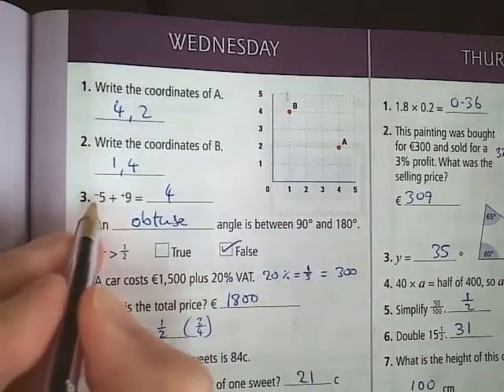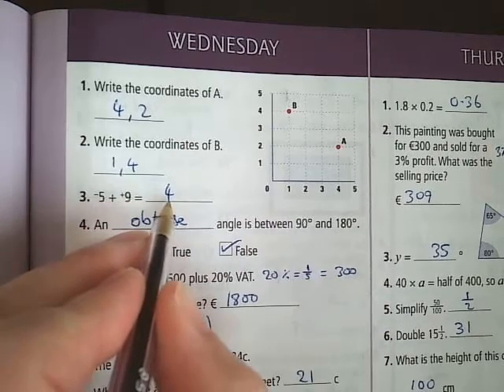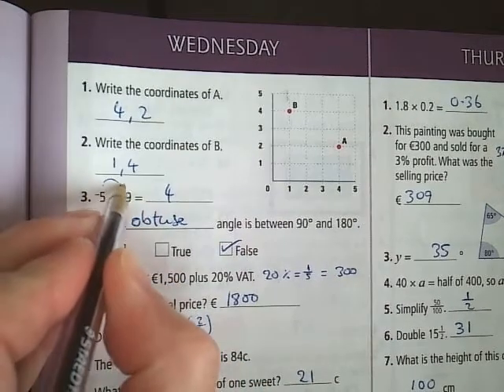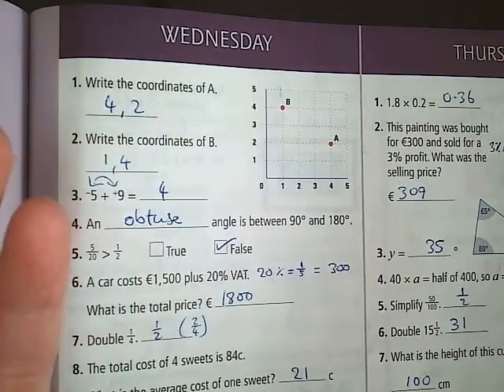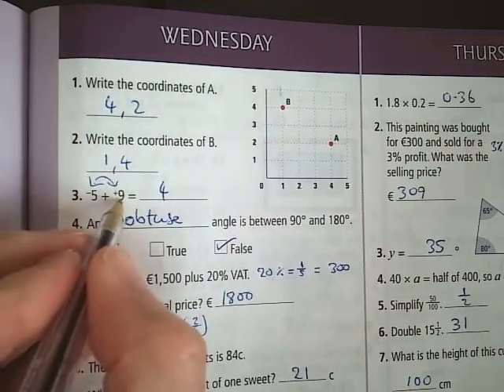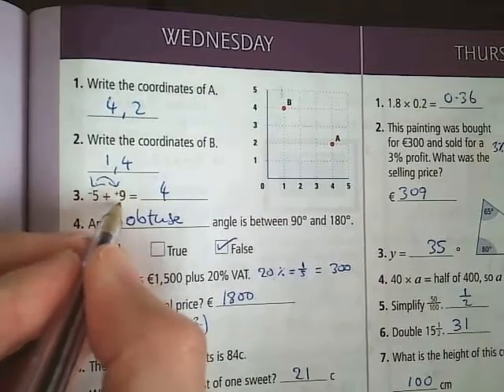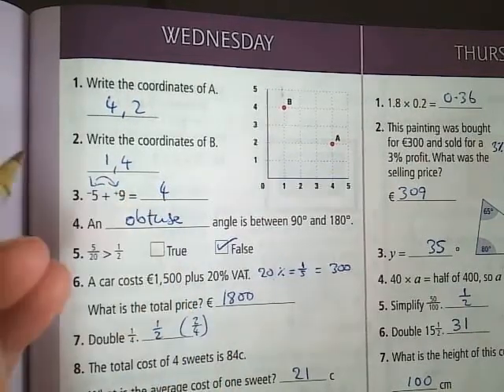MM Week29 Wed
Mental Maths Week 29 Wednesday.